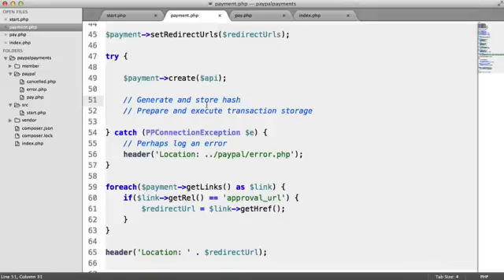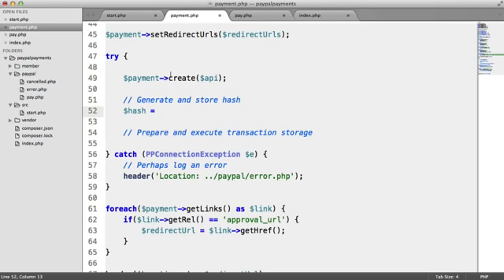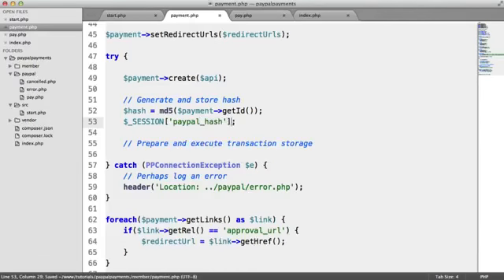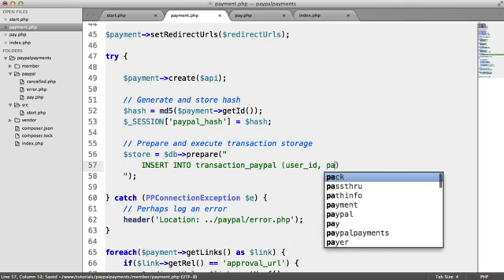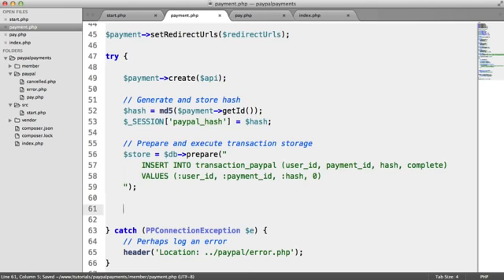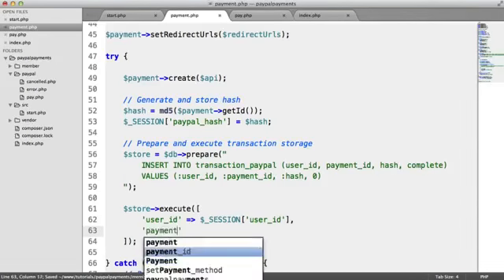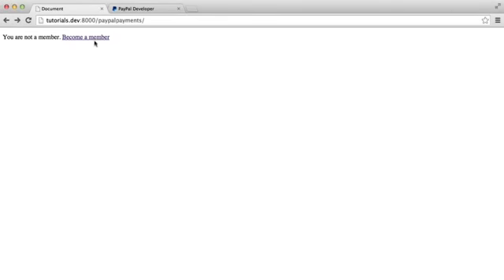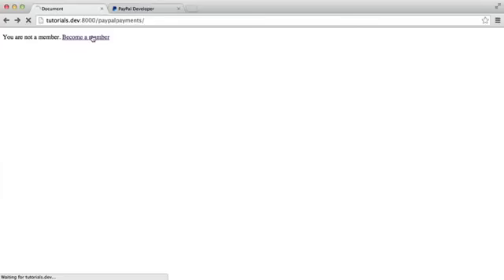Synapseindia php development PayPal Payments with PHP Storing Transactions